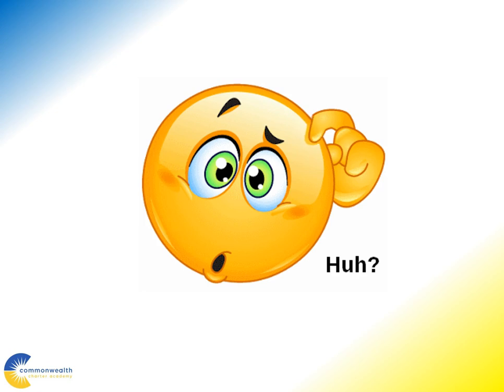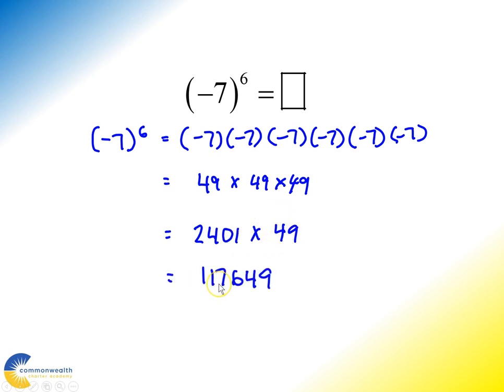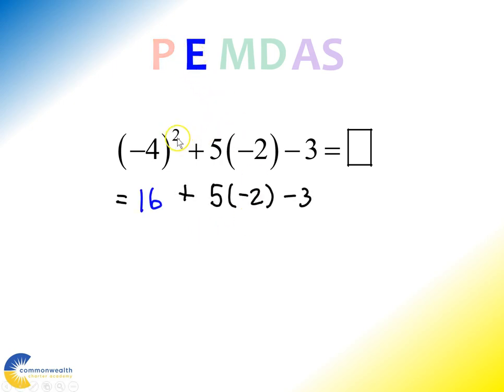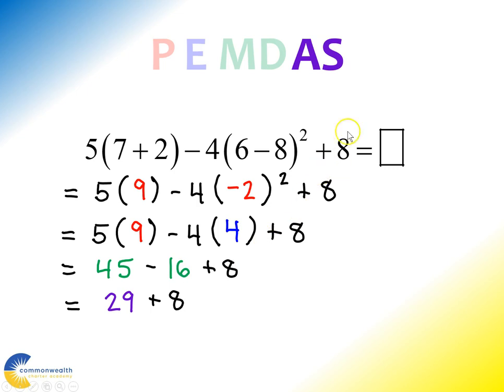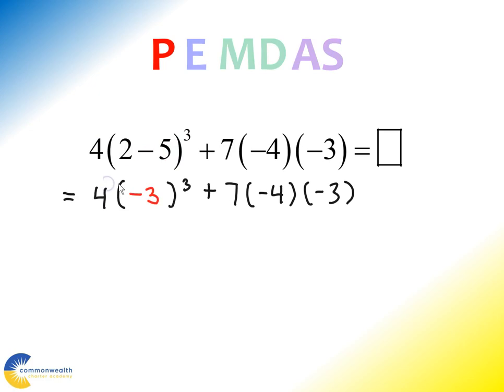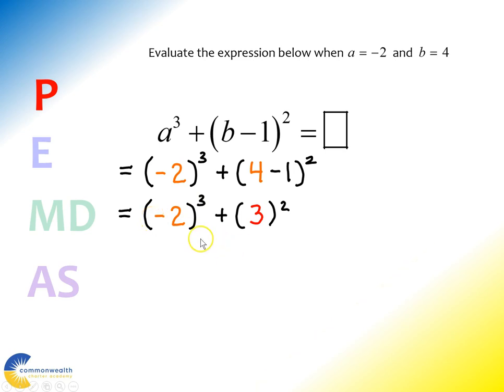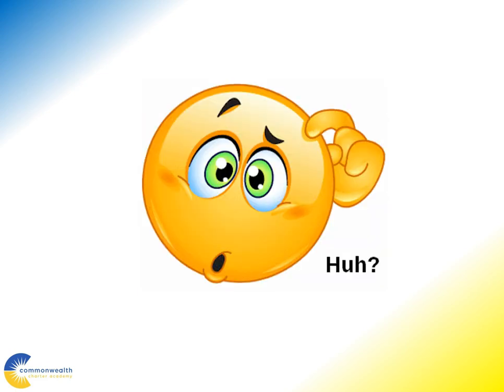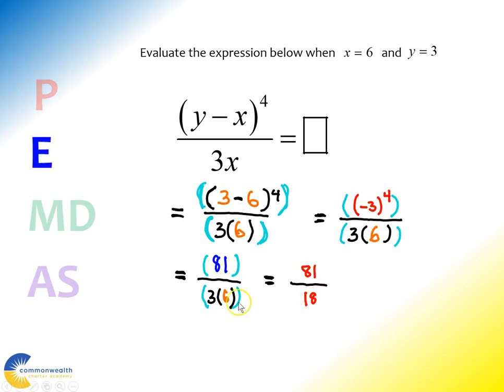Evaluating Exponent Expressions - Additional Practice Video